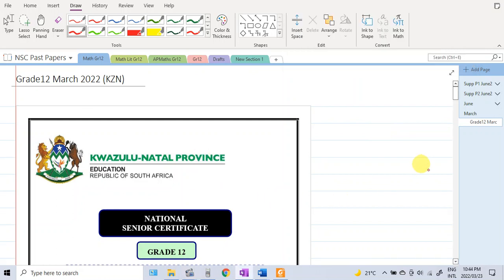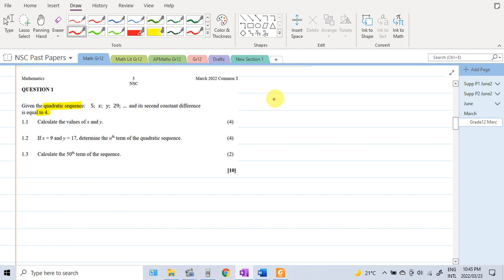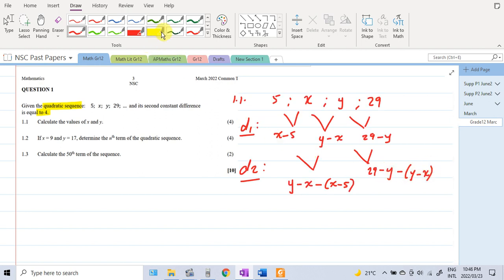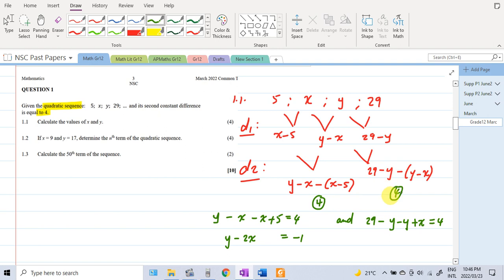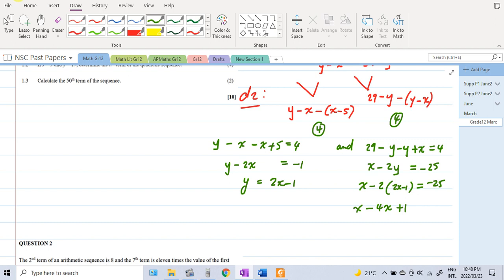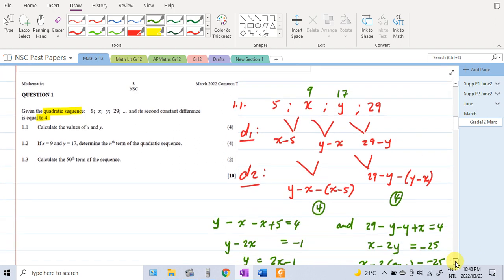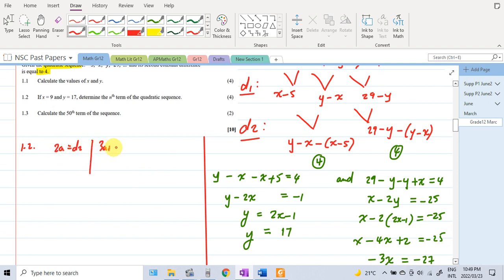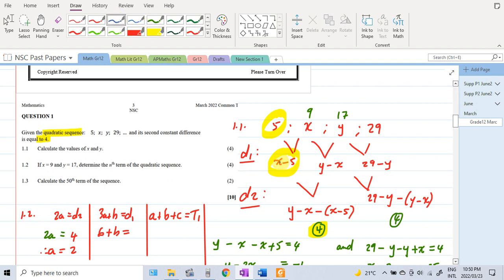2022 Math P1 and P2 - March KZN (Part 1 of 2)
Detailed Solution for the March 2022 Grade12  NSC Mathematics KZN (Part 1of2) Q1-Q2 only